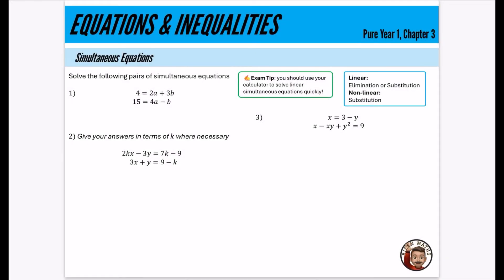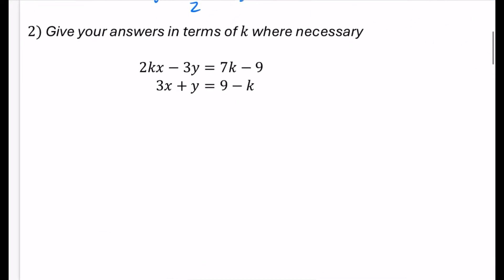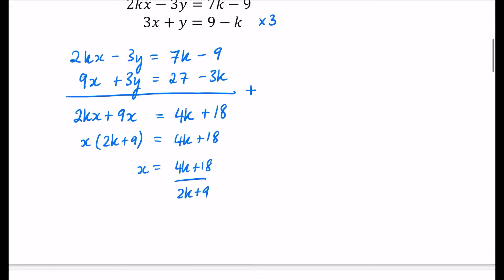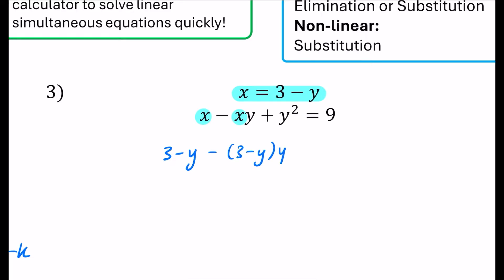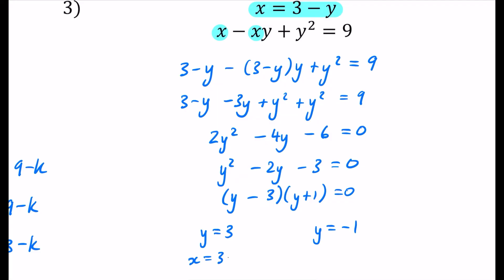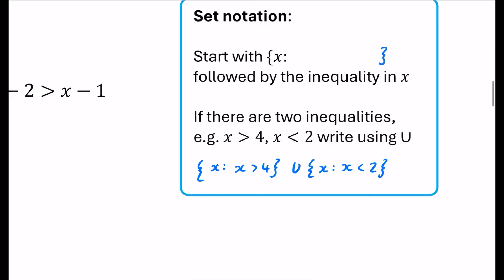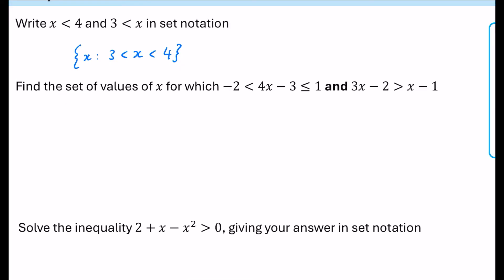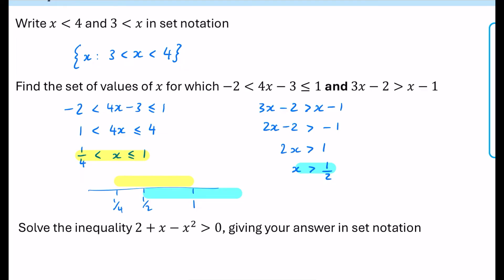Equations & Inequalities in less than 20 minutes • A-Level Maths, Pure Year 1, Chapter 3 📚